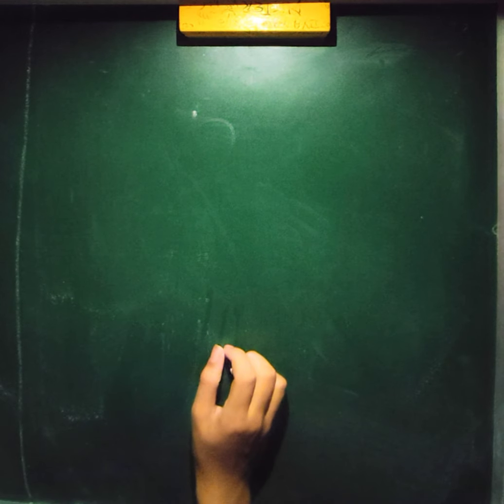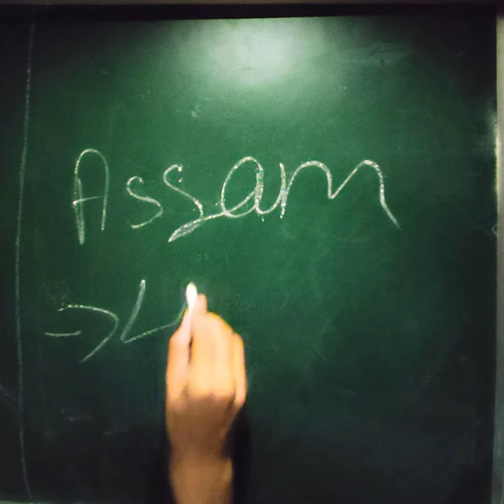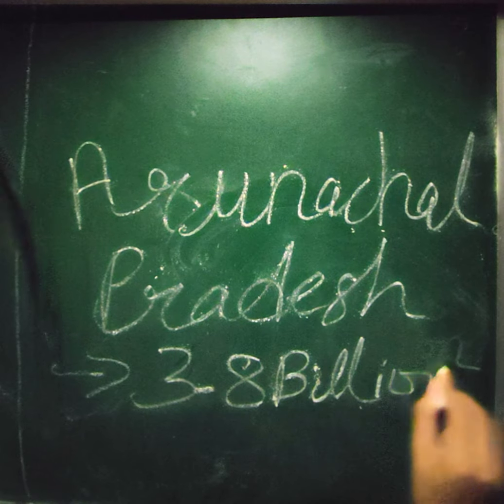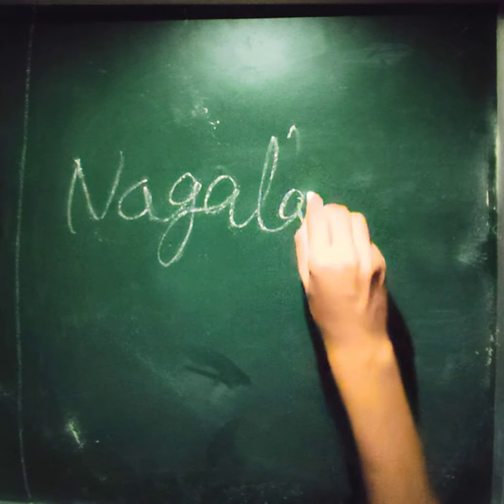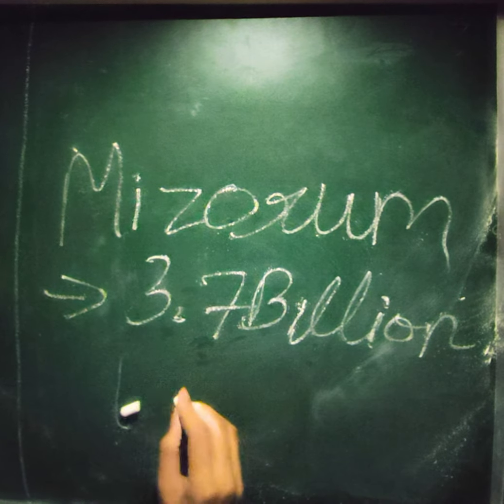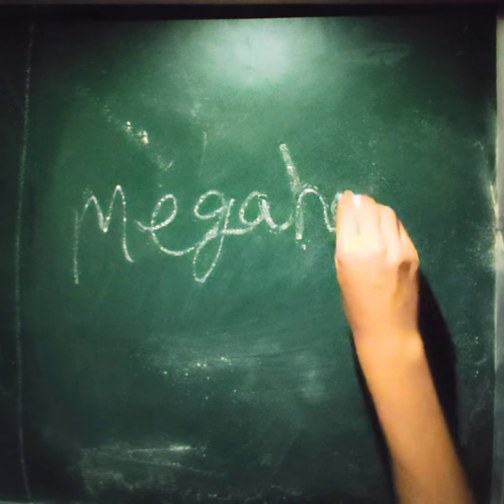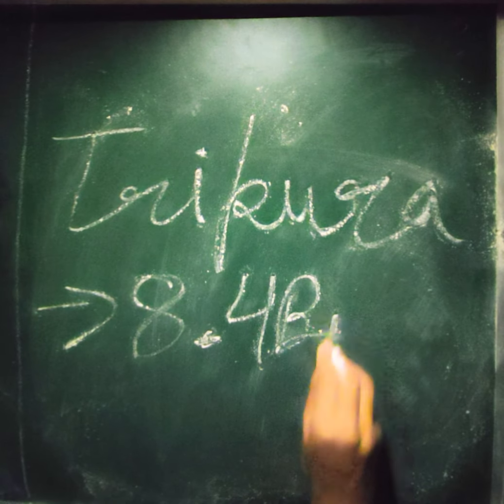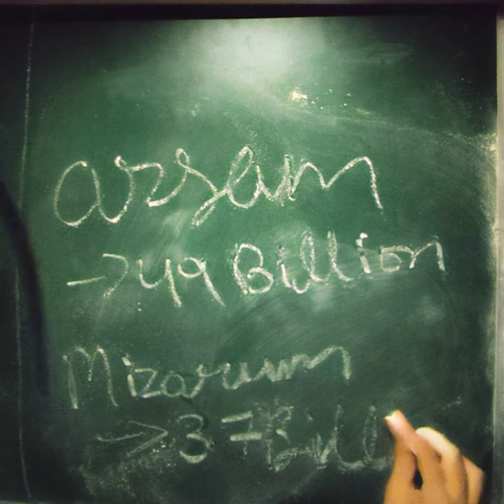GDP OF NORTHEASTERN ZONE STATES 🇮🇳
Northeast India - Wikipedia
High-risk seismic zone — Northeast India is the easternmost region of India representing both a geographic and political administrative division of the country. It comprises eight states – Arunachal Pradesh, ...